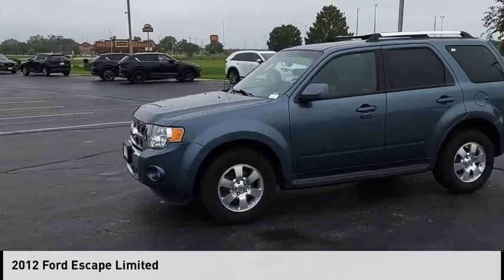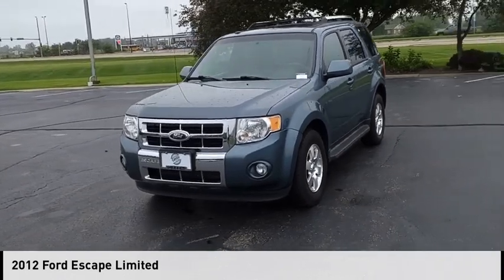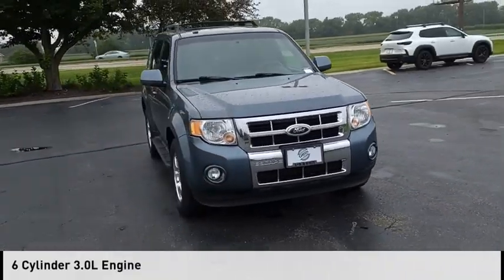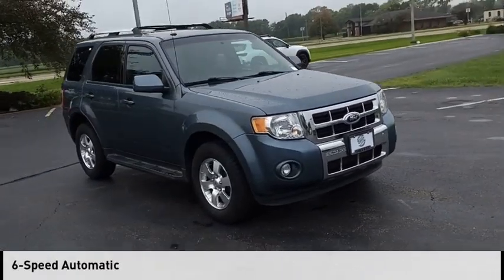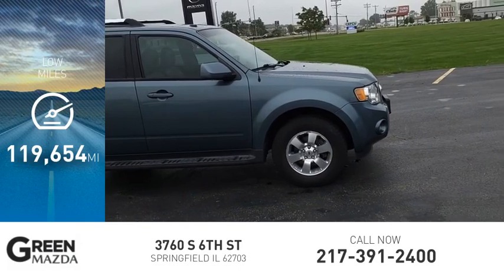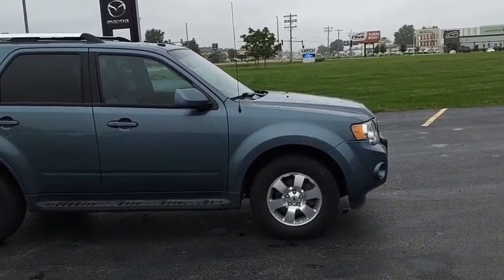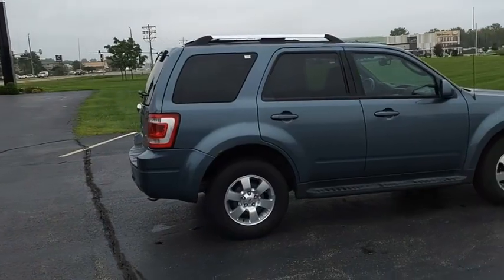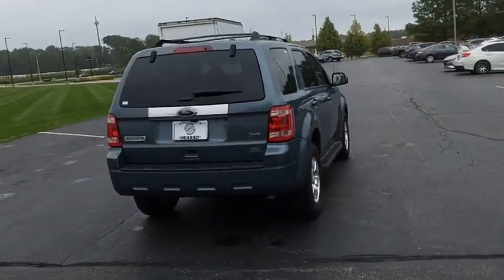2012 Ford Escape L12690A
2012 Ford Escape Limited